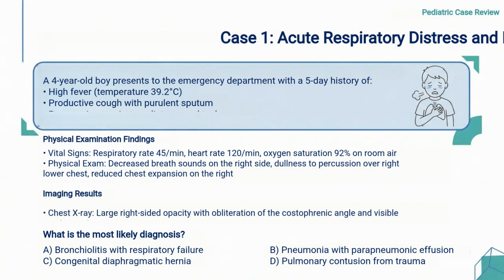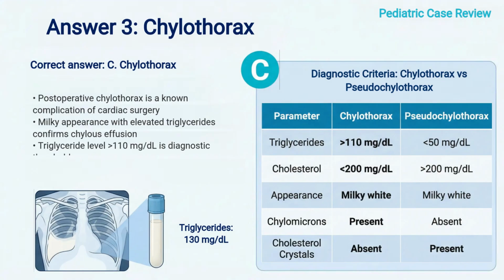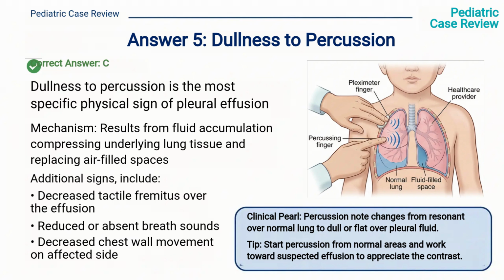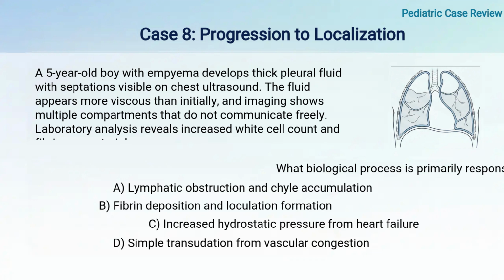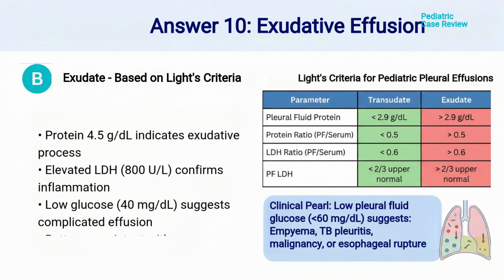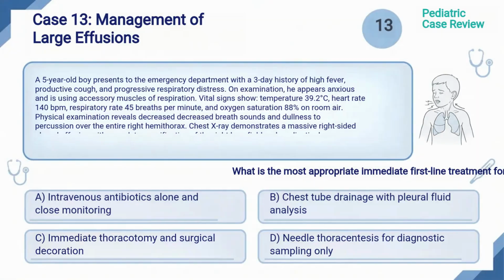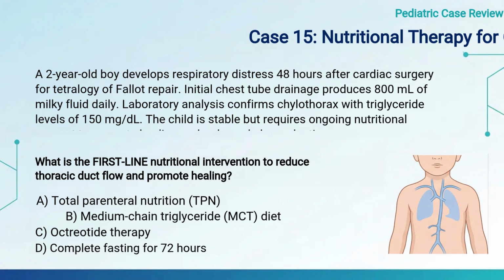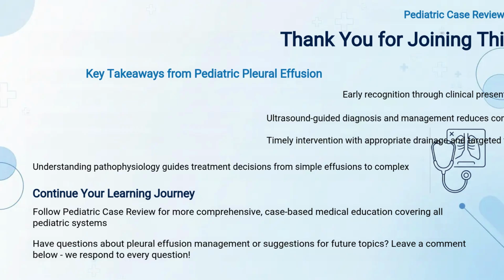Pleural Effusion in Children: Case‑Based MCQ Review | Pediatric Case Review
In this lecture, we explore pleural effusion in children through a case-based multiple‑choice format. You will learn how to recognize key clinical presentations, examination findings, diagnostic investigations, and treatment approaches, along with common complications and related conditions. Each case is designed to strengthen your clinical reasoning and enhance your understanding of pediatric respiratory medicine.